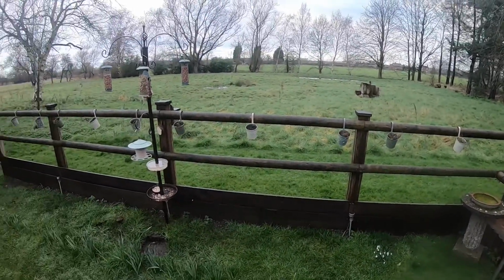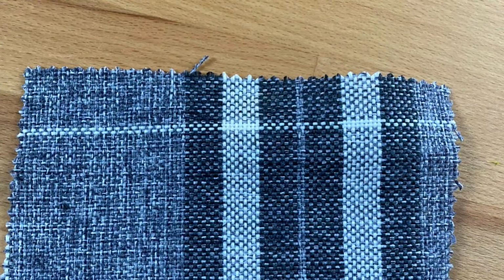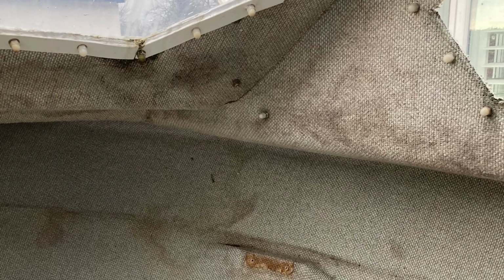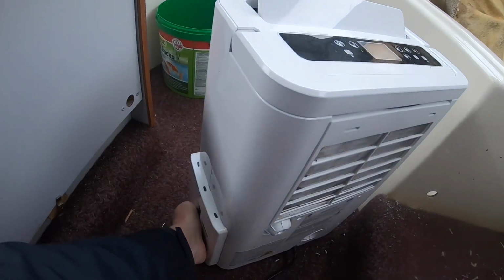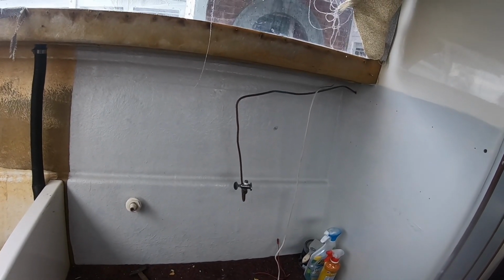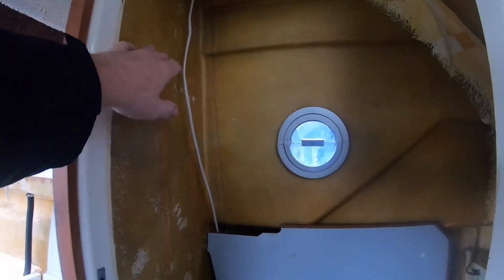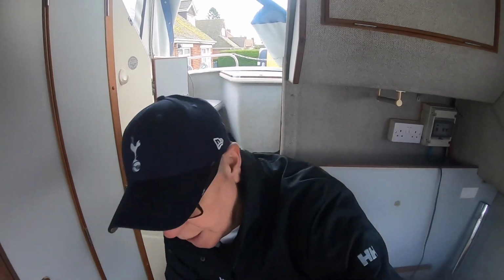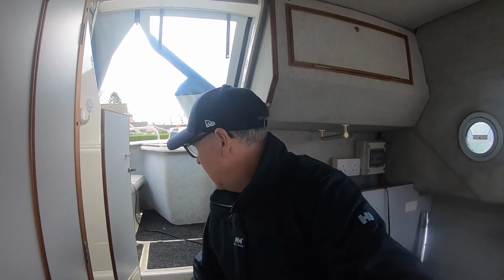Ep 3. Shetland 4+2 Project Boat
Todays project is to gut the cabin area as once again the boat has thrown up one or two surprises.